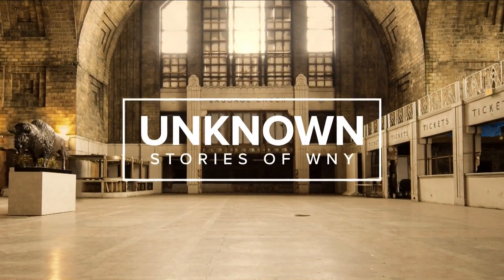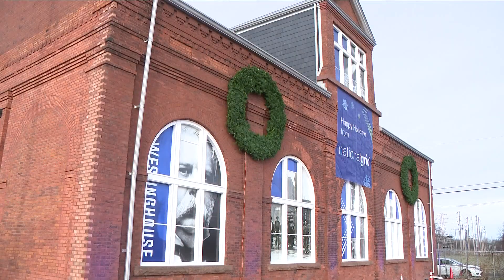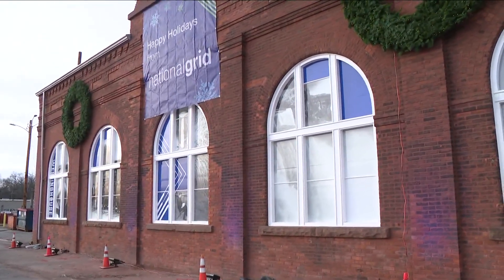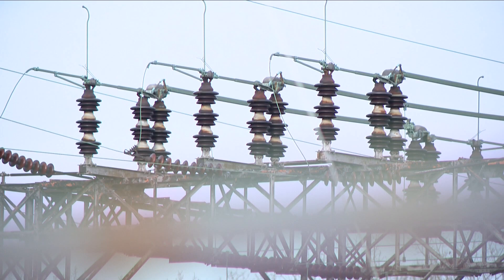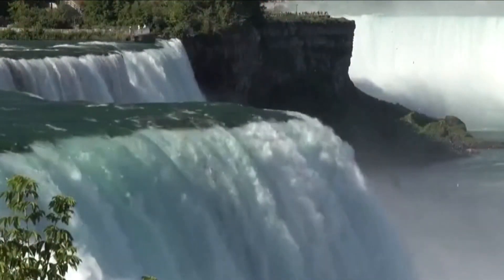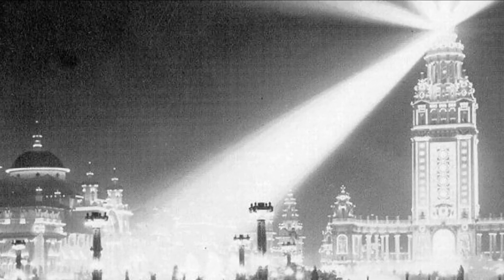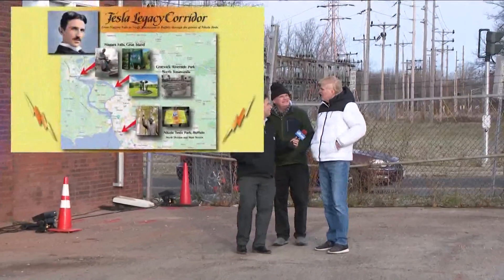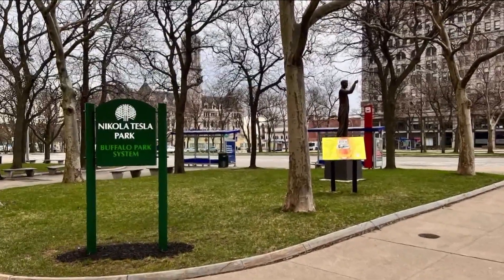Unknown Stories of WNY: Little-known North Tonawanda landmark important link in electrifying the wor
The transformer house was a part of Nikola Tesla's work to transmit electricity generated from Niagara Falls.